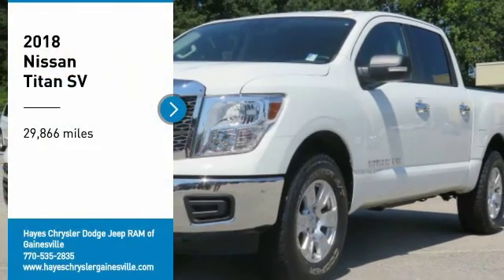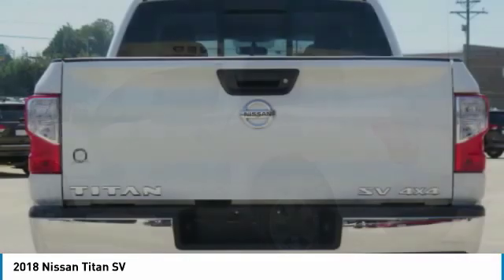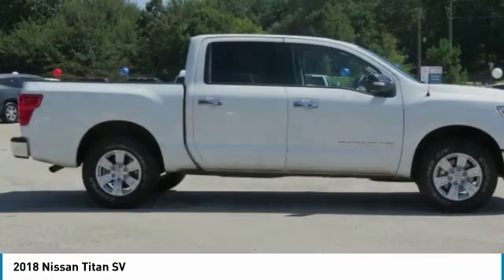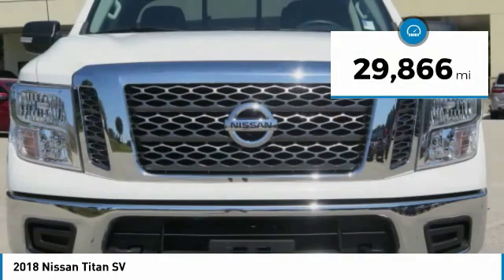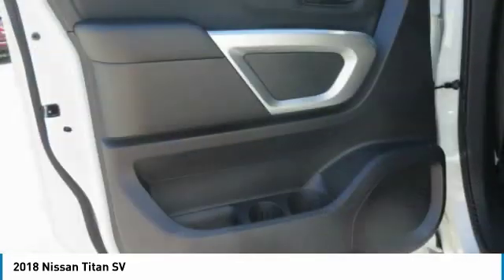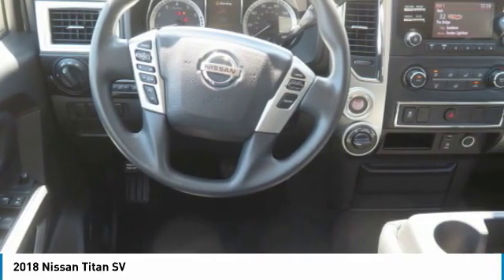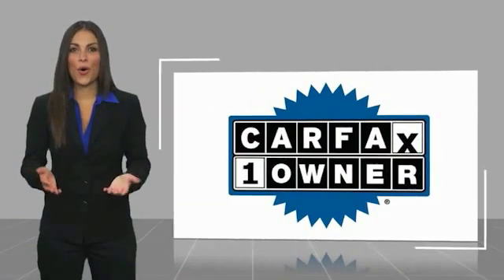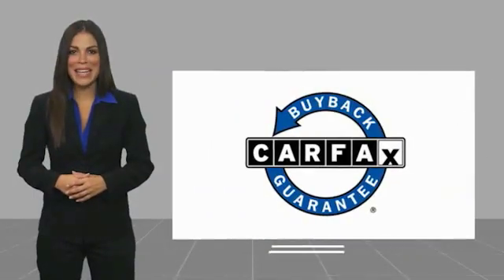2018 Nissan Titan Gainesville GA 14515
2018 Nissan Titan SV

CARFAX One-Owner. Clean CARFAX. Glacier White 2018 Nissan Titan S 4WD 7-Speed Automatic 5.6L V8 4WD, Carfax 1 Owner, Clean Carfax.brbrRecent Arrival!brbrbrFor over 41 years our motto has been welcome to the family Call today for an appointment.